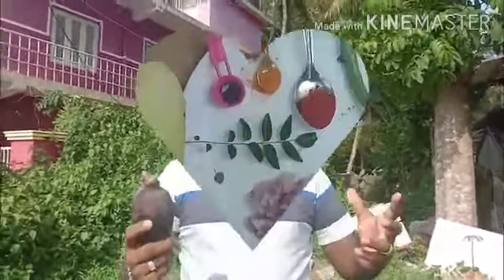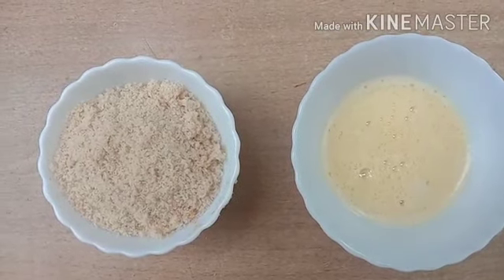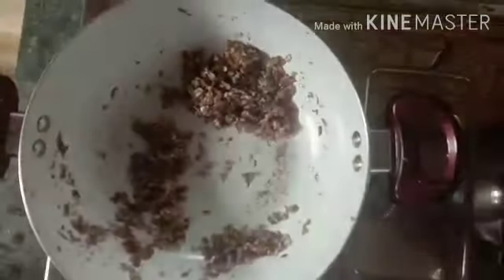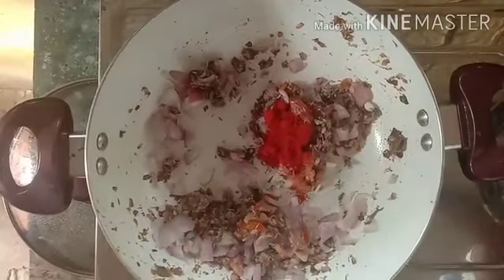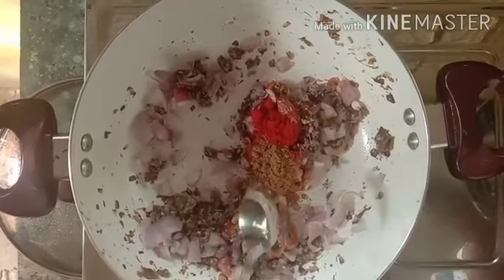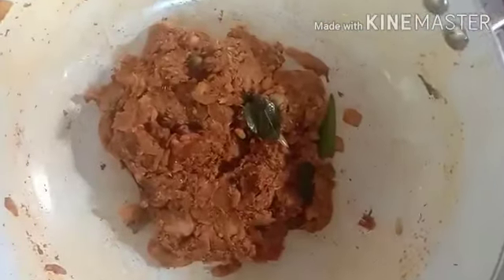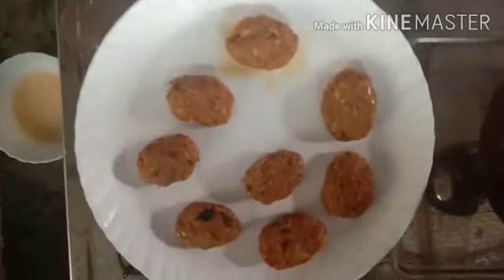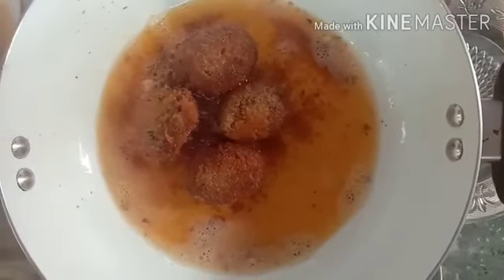HOW TO MAKE SPECIAL വാഴകൂമ്പ് കട്ലറ്റ്.....